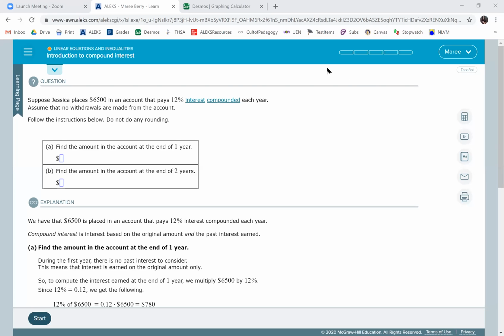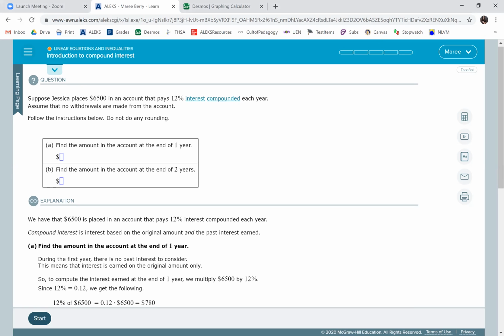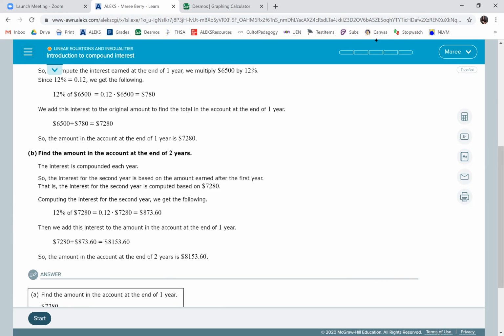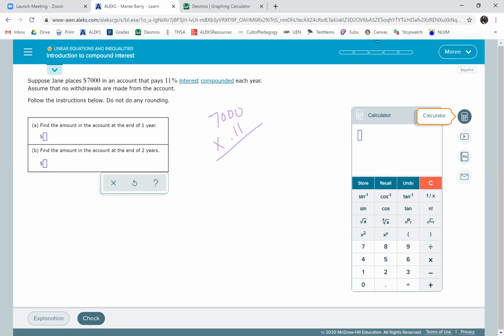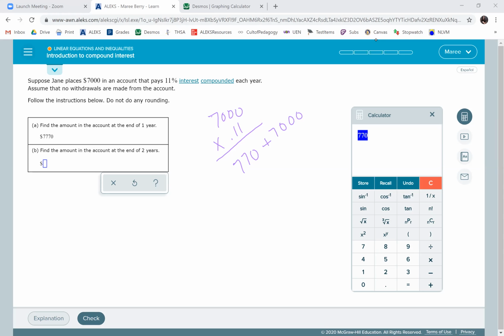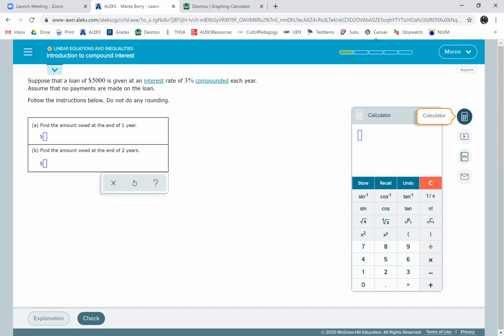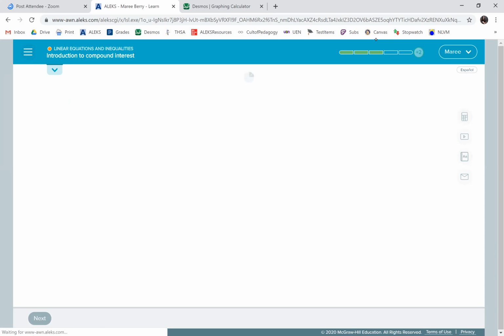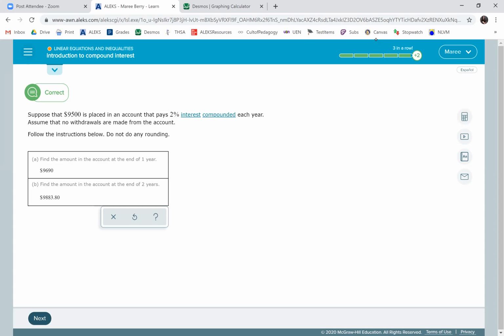Introduction to compound interest